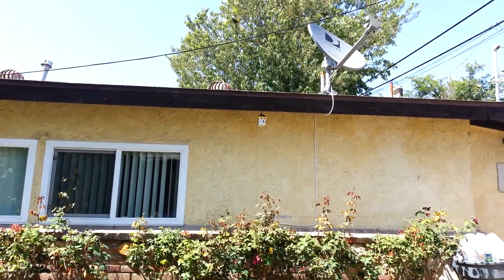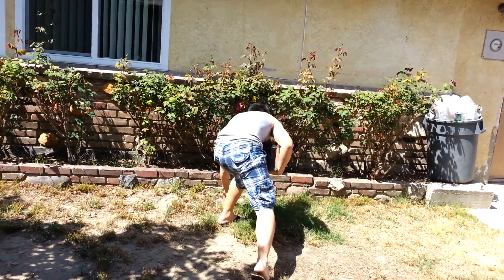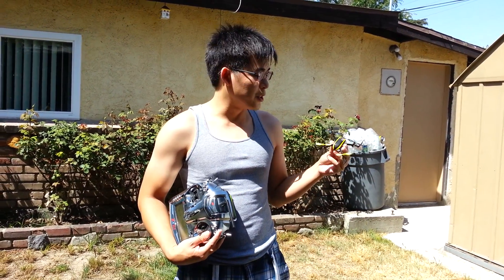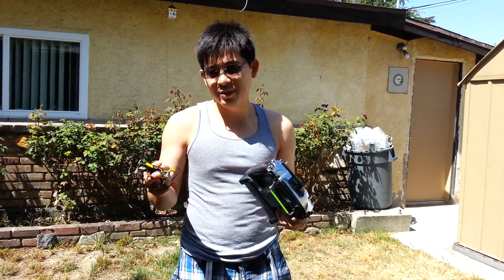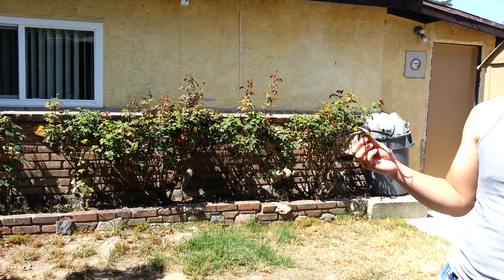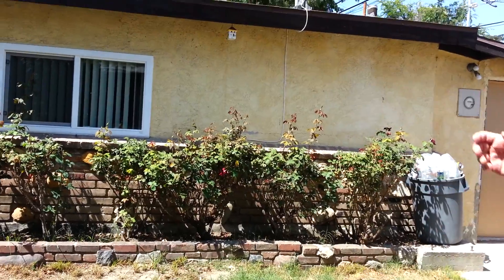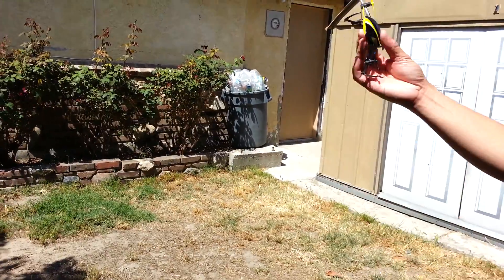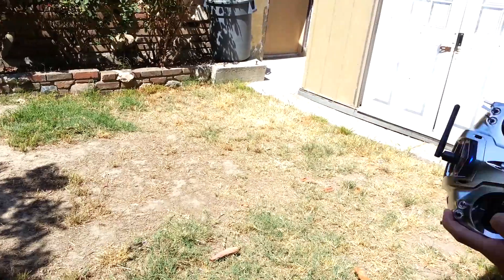Horizon Blade Nano QX Tricks and Crash Test LOL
Having a blast flying the new Nano QX